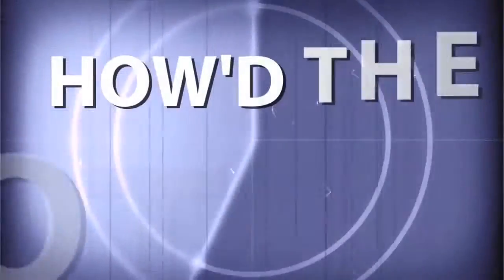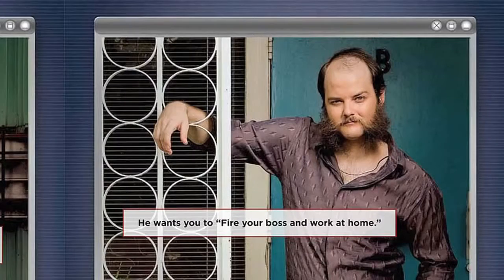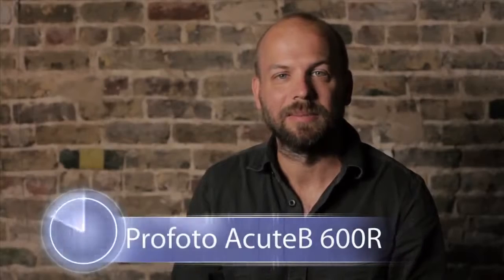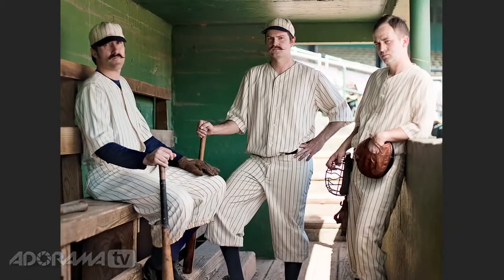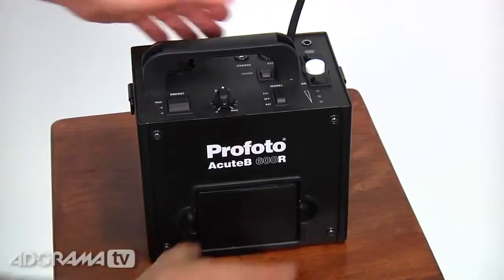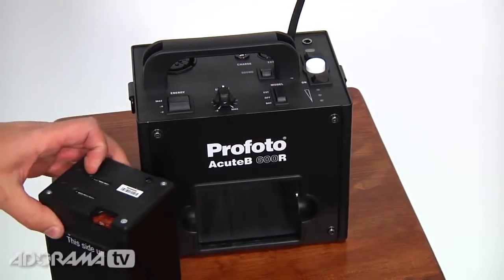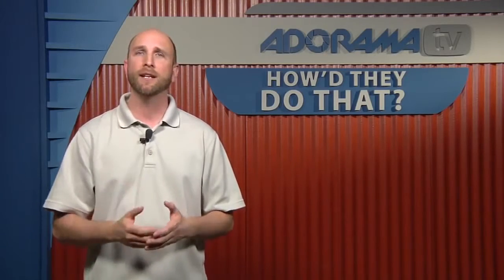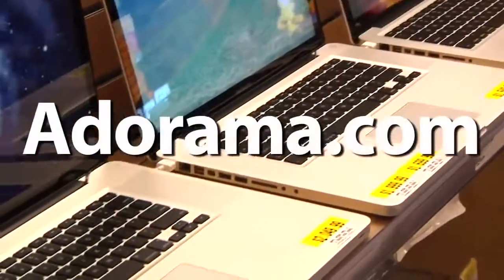Environmental Portraits, Jason Wallis - How'd They Do That